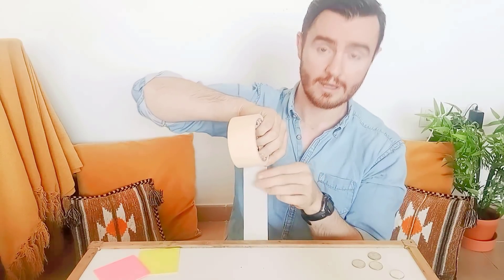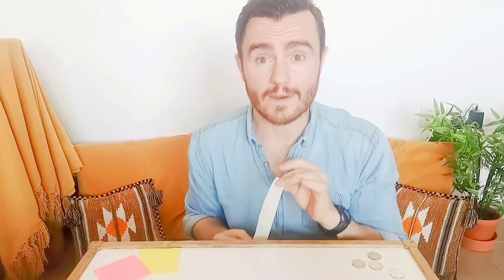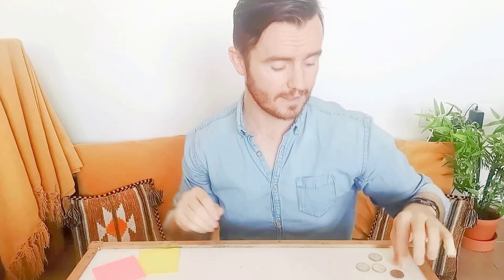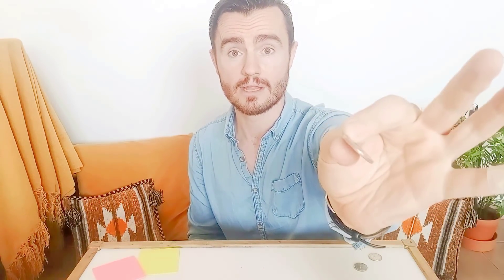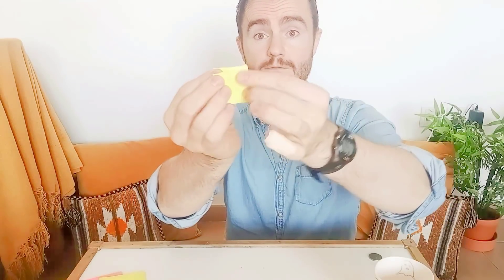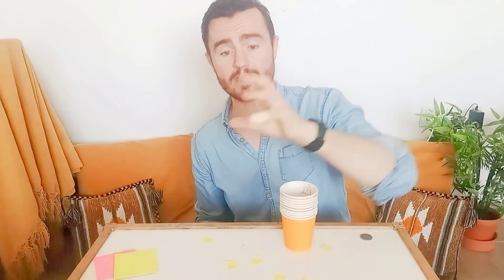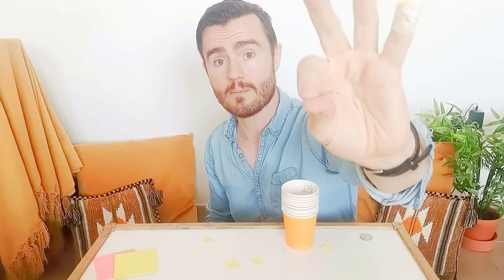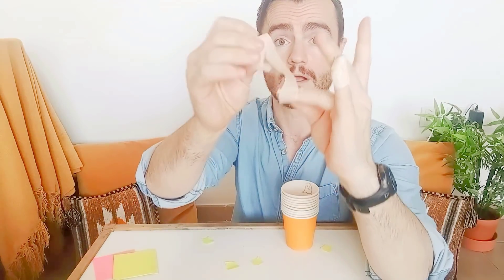Sticky fingers 🤙🤪 | Motor Skills Dexterity Challenge(Teletherapy/Clinic/Home Learning)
I suggest a new worksheet, boom card or fine motor game to a kiddo.

Kid: " Cool... can we just play sticky fingers again instead?" 😆

This is officially my most popular fine motor dexterity and manipulation game right now. I love this one as every step is fun and challenging in equal measure.

This works great in clinic, in person or via teletherapy and is also an easy one to grade up or down to make it accessible to a wide range of ages and abilities 😊🙏

AdamTheOT